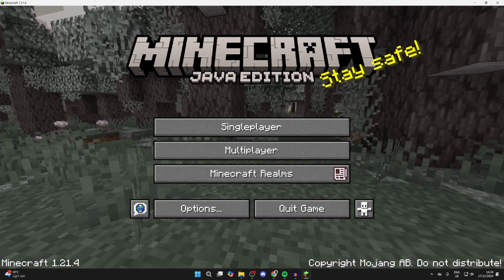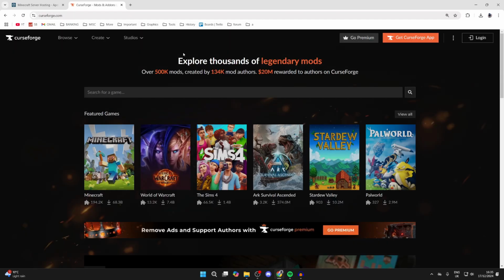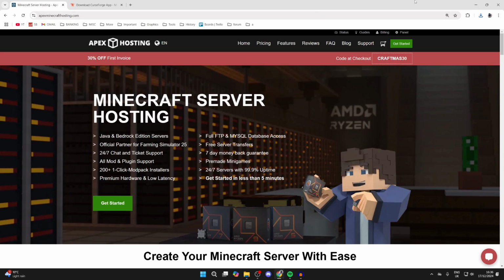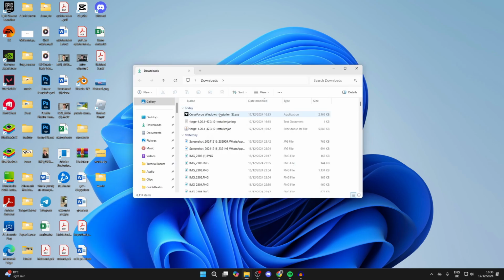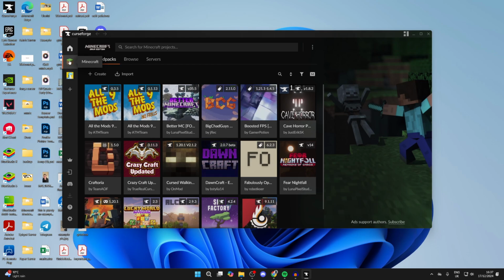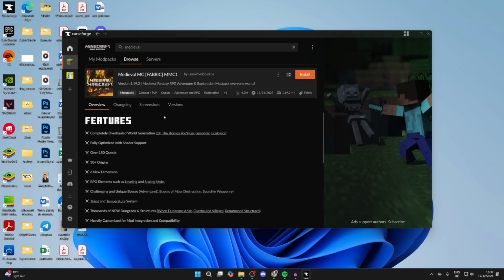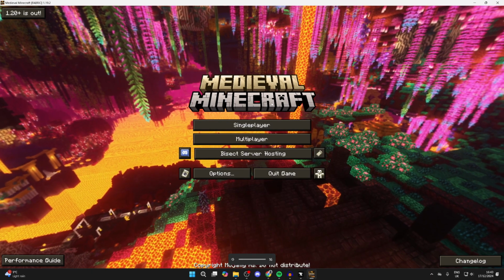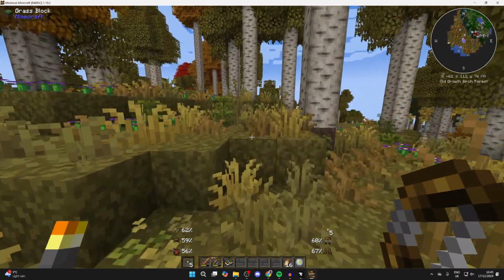How To Download Medieval Modpack For Minecraft - Full Guide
Learn how to download and install medieval modpack for minecraft in this video.

GuideRealm